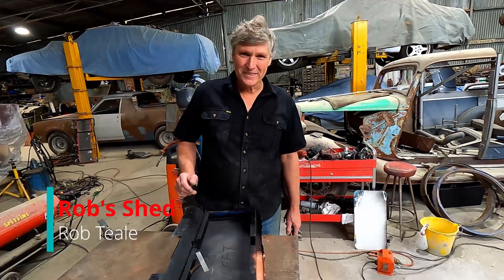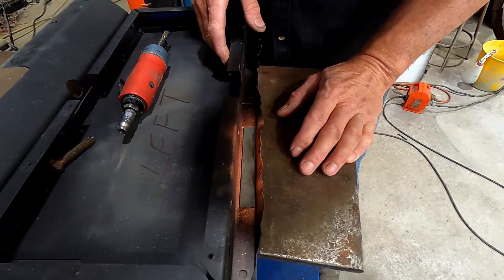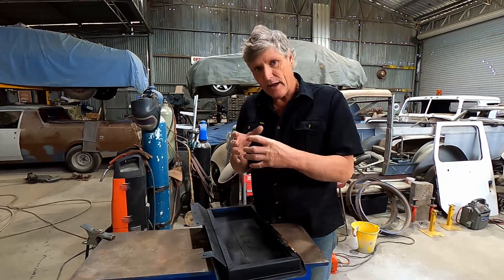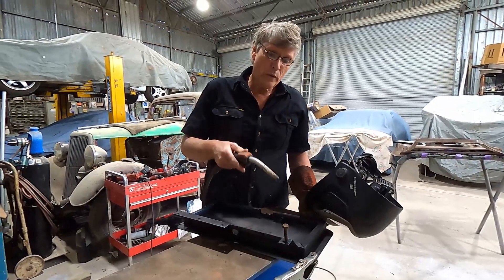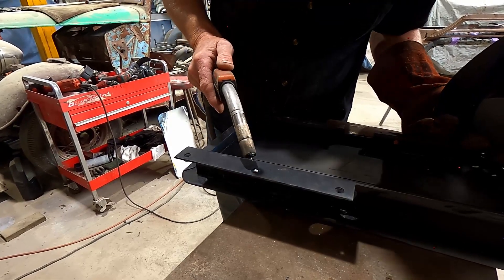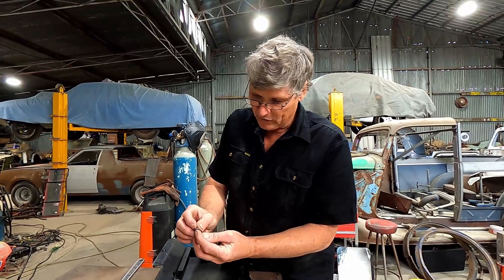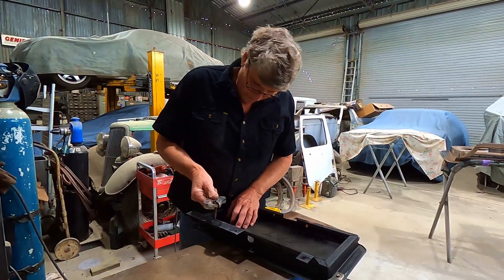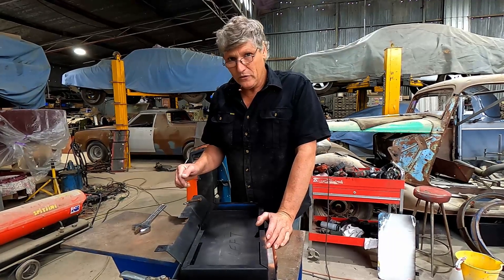Rob removes broken bolts by welding them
How to quickly and easily remove broken bolts by using the welding techniques. A full description of why this technique is so successful.

Currently these video's are made in our spare time, which is why it takes so long for each to be completed. It is very much the Play job, rather than the Pay job.
All funds received very gratefully, and will help us to produce more content, faster.
Cheers,
Rob and Deb